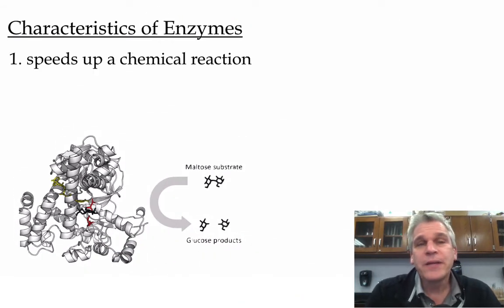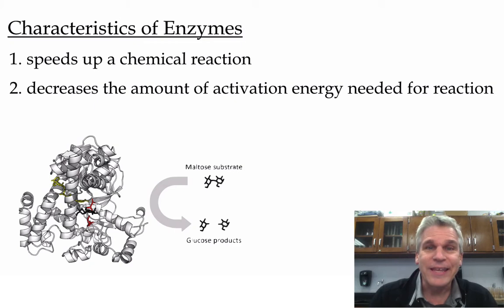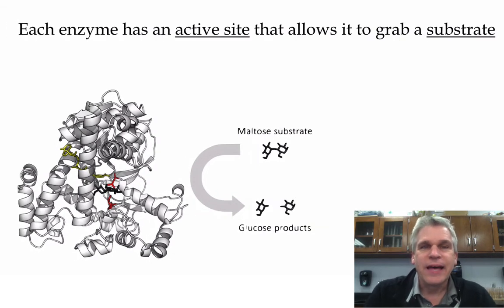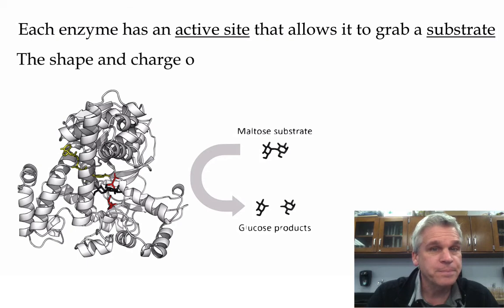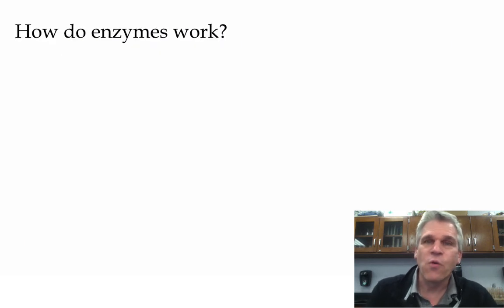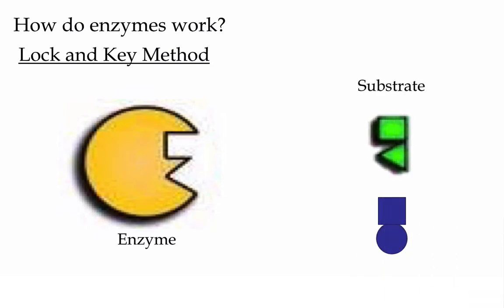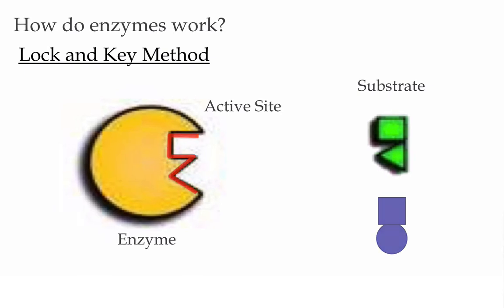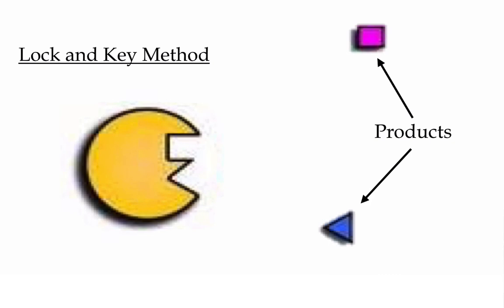Topic 3.1 & 3.2 - Enzyme Catalysis